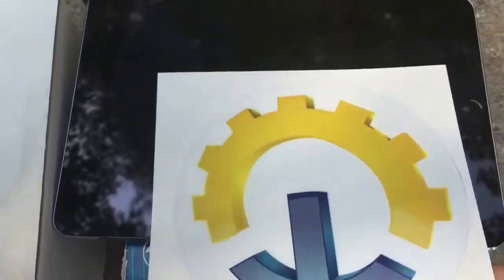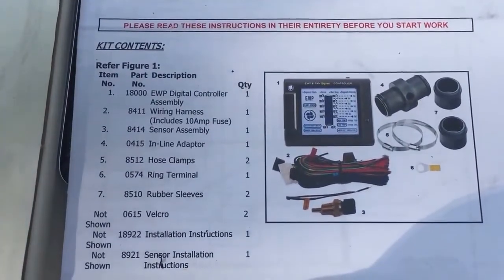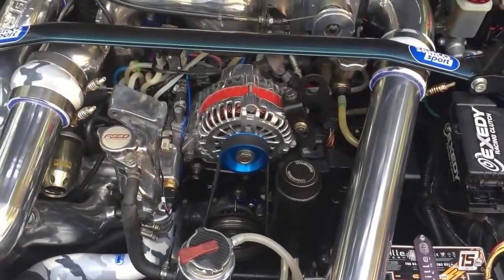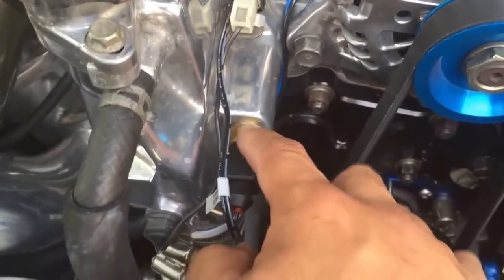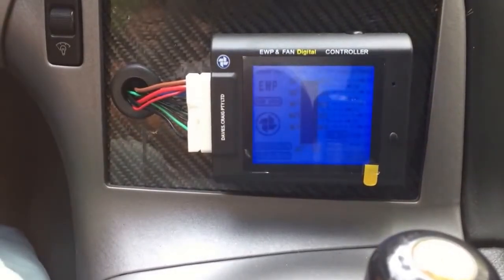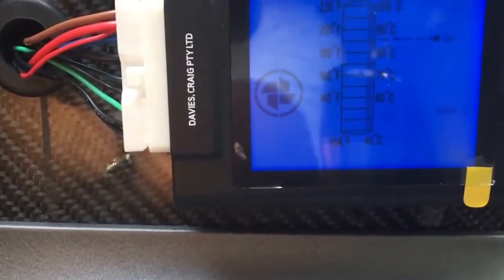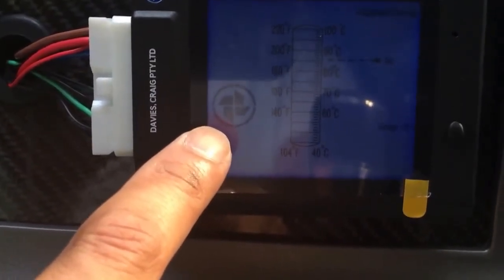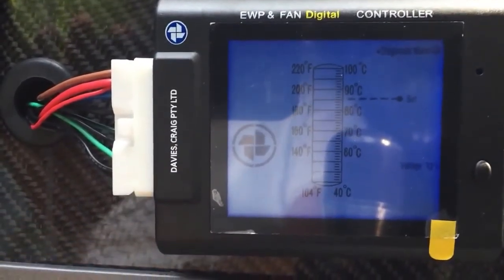Turblown EWP Kit - Davies Craig EWP150 & LCD Controller (June 2015)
Turblown demonstrates the fitment of the Davies Craig Electric Water Pump (EWP150) and LCD Controller as part of its FD3S EWP System in an Mazda RX-7.